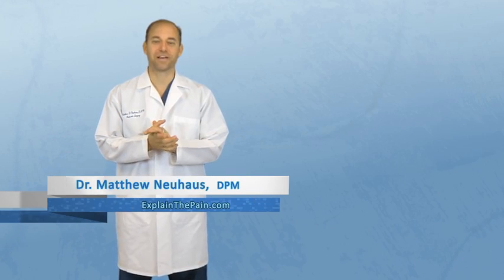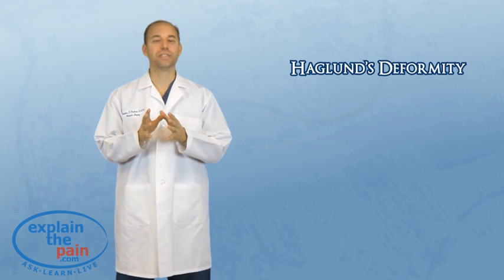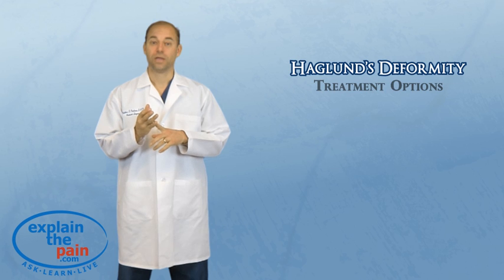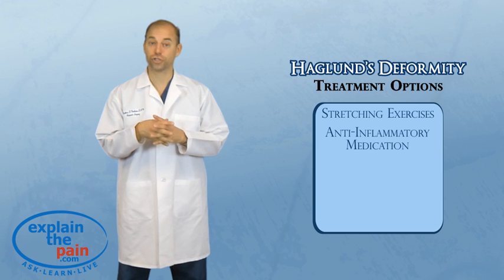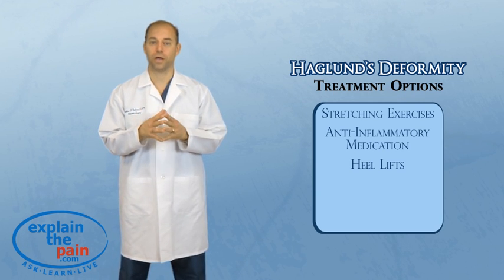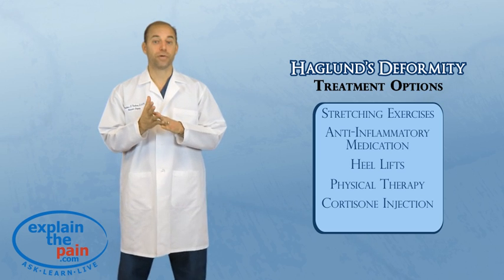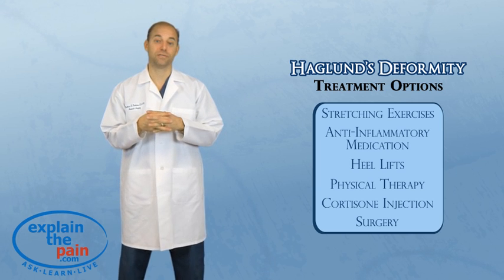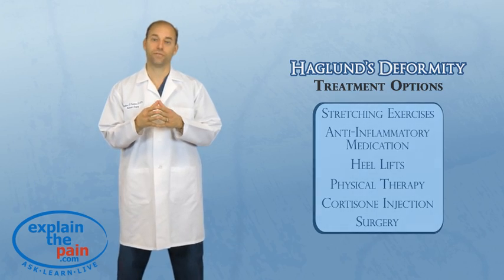What is Haglund's Deformity or "Pump Bump"?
Haglund's Deformity is a bony enlargement on the back of the heel that most often leads to painful bursitis, which is an inflammation of the bursa (a fluid-filled sac between the tendon and bone). In Haglund's deformity, the soft tissue near the Achilles tendon becomes irritated when the bony enlargement rubs against shoes. Haglund's deformity is often called "pump bump" because the rigid backs of pump-style shoes can create pressure that aggravates the enlargement when walking. In fact, the deformity is most common in young women who wear pumps.

For more information about Haglund's Deformity or to find over-the-counter treatment options,